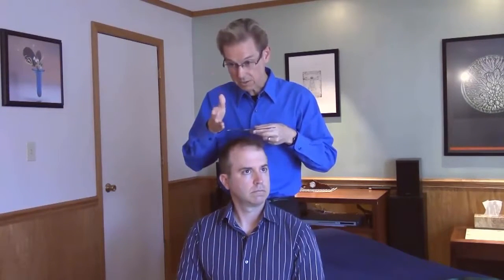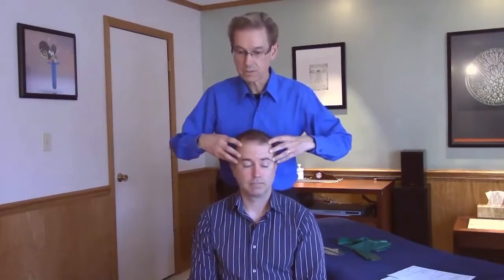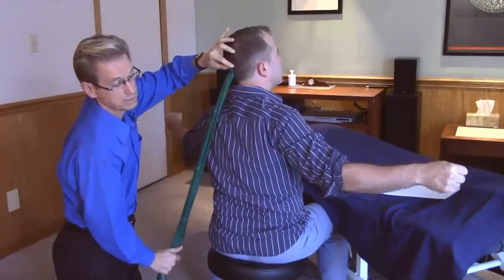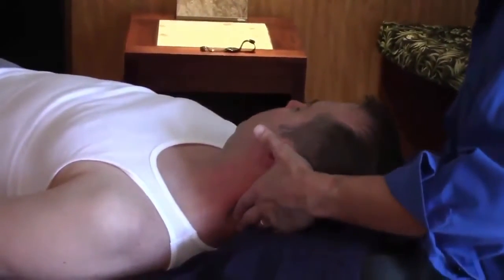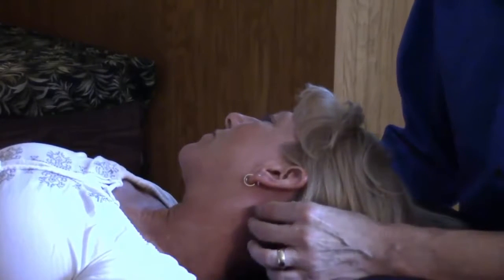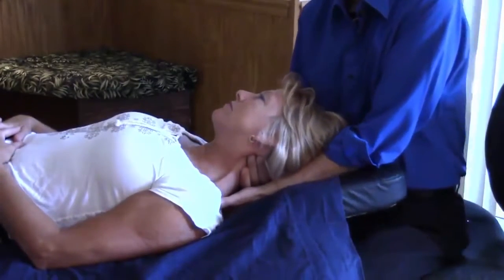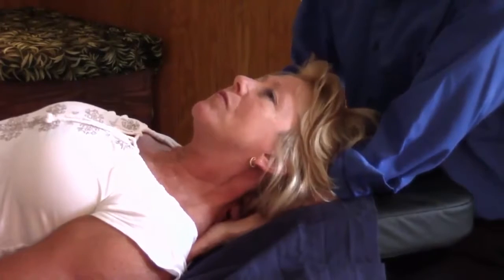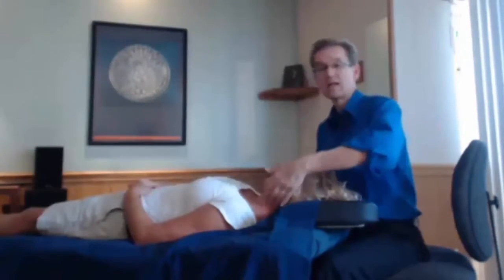Session 2 The Big Three Addressing the Major Muscles Restricting Cervical Rotation